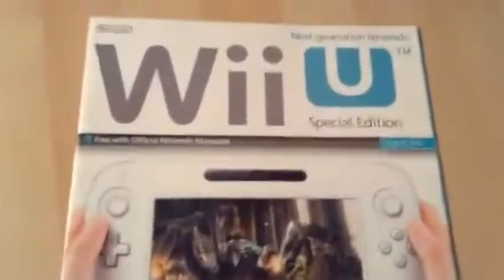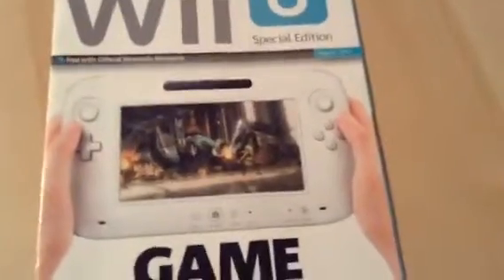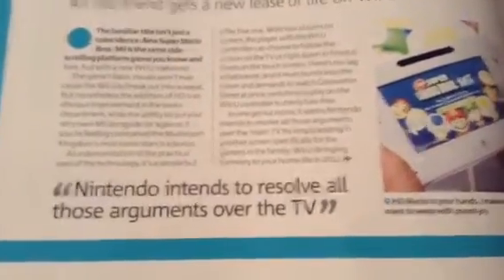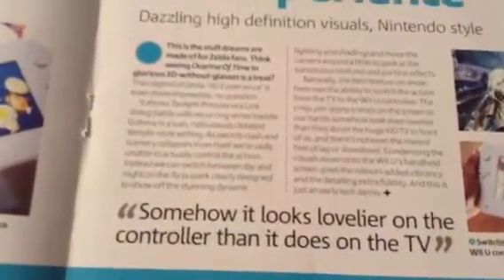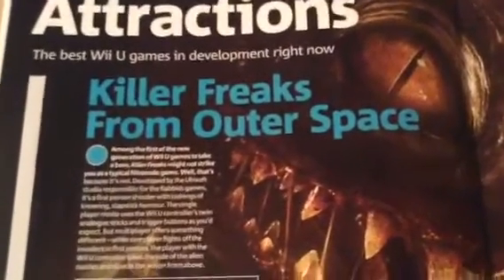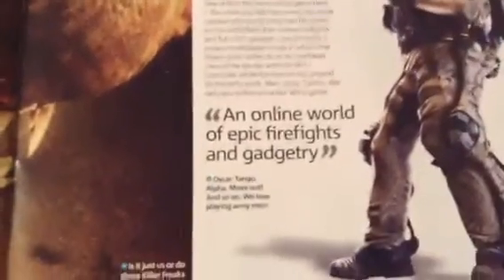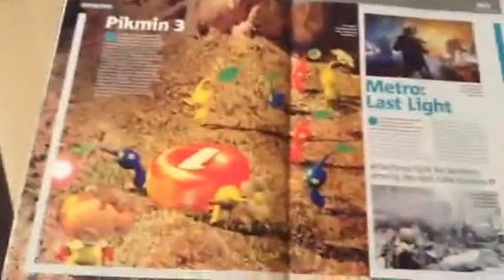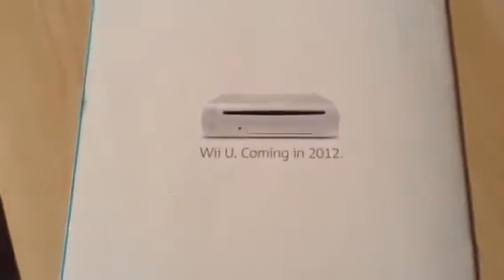Wii U Magazine Review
I'll be talking about the Wii U magazine I purchased a few months ago and wanted to talk about it all thanks to Channel.Hope you enjoy it.